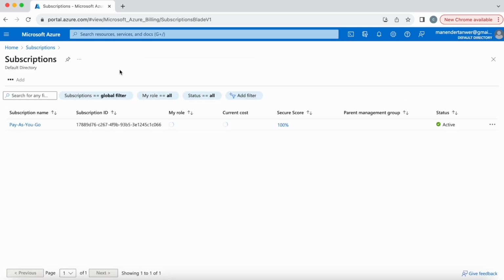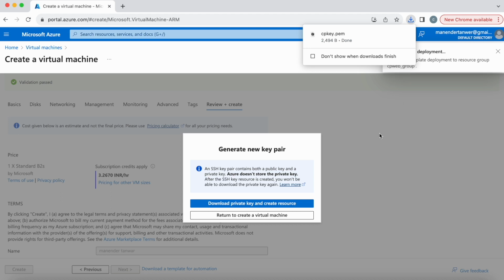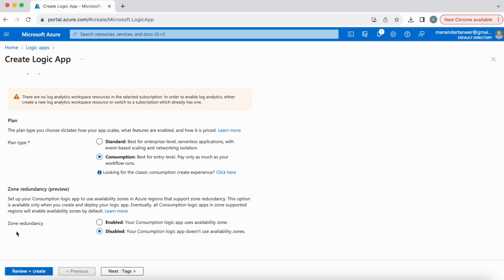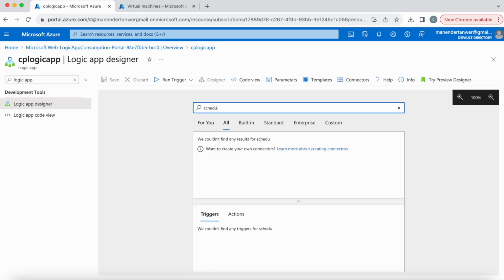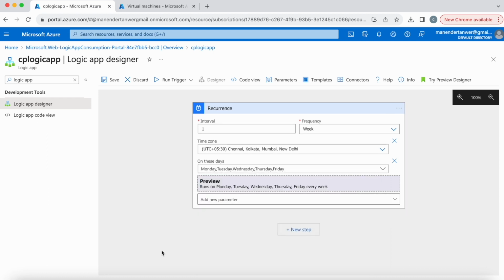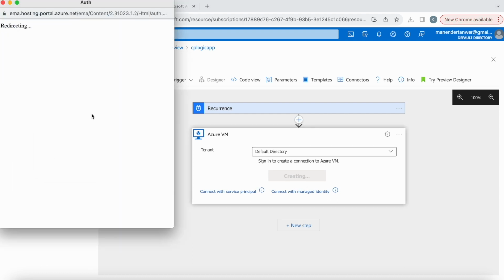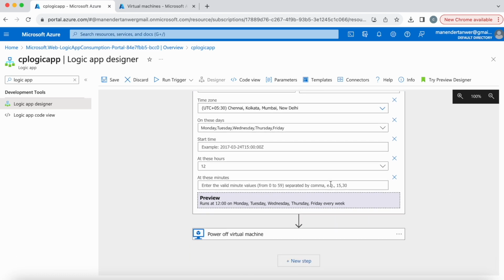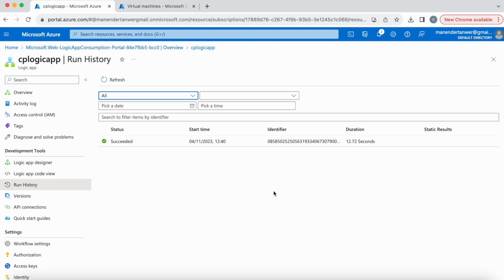Automate VM Start/Stop with Azure Logic Apps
In this video, we'll walk you through the process of setting up an Azure Logic Apps workflow to automate the start and stop of virtual machines (VMs) in Microsoft Azure. Say goodbye to manually managing your VMs and save costs by ensuring they're only running when needed.

🔵 What You'll Learn:

Introduction to Azure Logic Apps.
Prerequisites and Azure environment setup.
Creating a Logic App workflow.
Configuring triggers and actions.
Building the logic for VM start and stop.
Scheduling the workflow.
Testing and monitoring your automation

By the end of this video, you'll have a robust and cost-effective solution for auto-starting and stopping your Azure VMs.